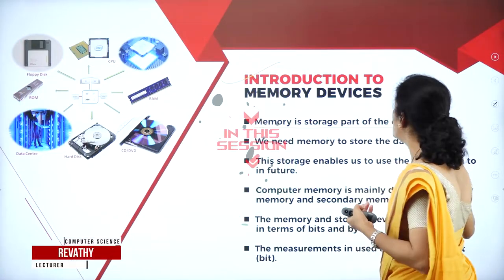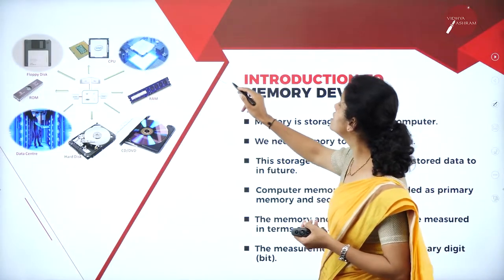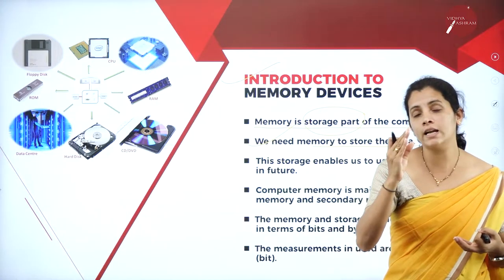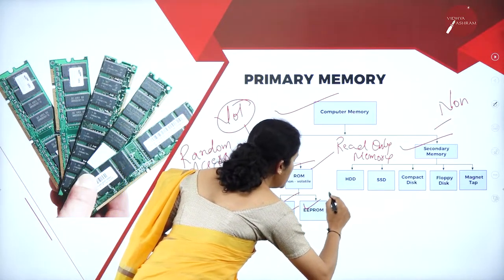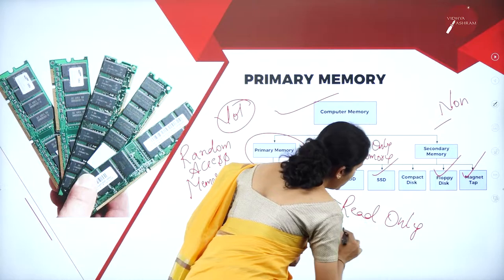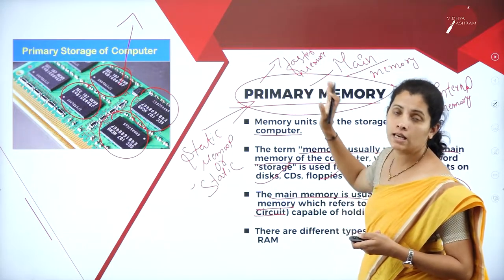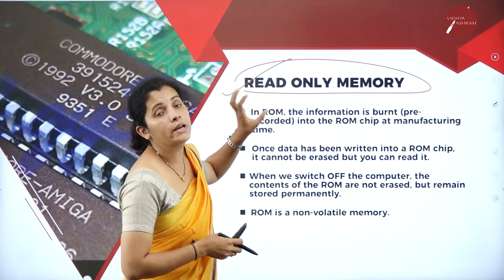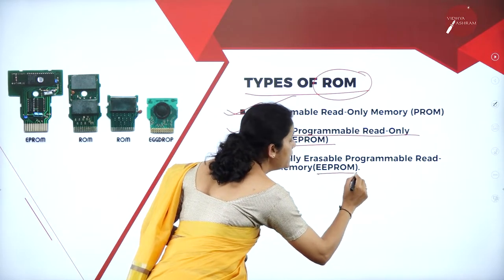DAY 10 | COMPUTER SCIENCE | I PUC | INPUT OUTPUT MEMORY DEVICE | L6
Class : I PUC
Stream : SCIENCE AND COMMERCE
Subject : COMPUTER SCIENCE
Chapter Name : INPUT OUTPUT MEMORY DEVICE
LECTURE: 6